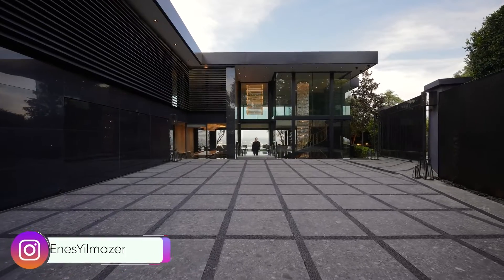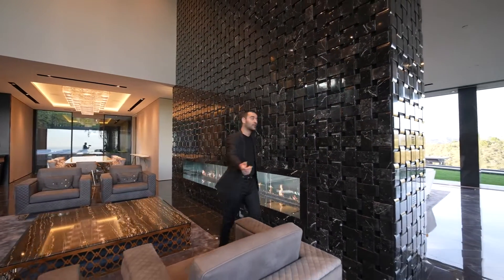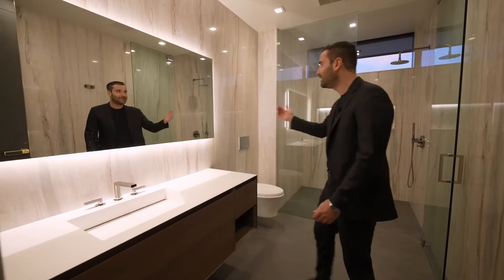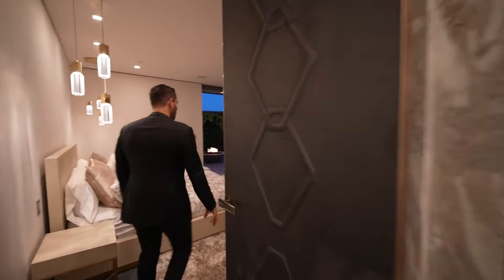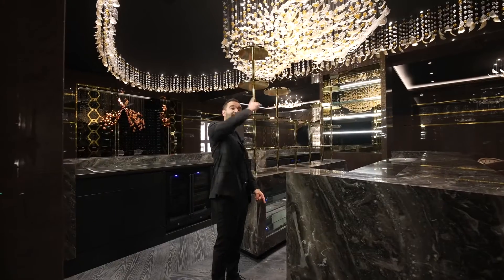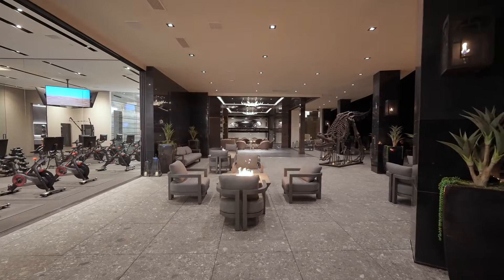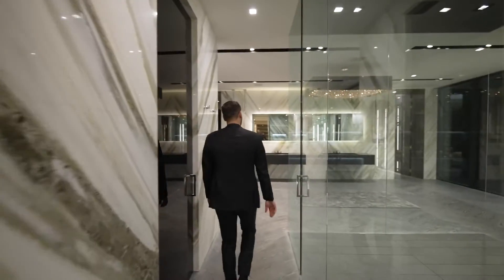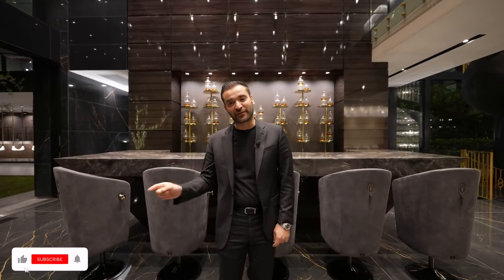Touring a $139,000,000 LA Mega Mansion With a BATMAN Style Garage!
This week we are in Bel Air,  touring a newly constructed modern estate with a massive ballroom and a car elevator!

Approximately 36,000 sq ft / (3344 sqm)
2 acre lot / (8,093 sqm)
Listing Price: $139,000,000
Listed by: Adam Rosenfeld (DRE# 01918229) & Jon Grauman (DRE# 01469825)

Property Description: "Over five years in the making, LA FIN rises high above Bel Air, both as an architectural masterpiece at the top of its class and at an elevation above the city with views impossible to obstruct. It is the pinnacle of homes designed for entertaining at a scale comparable to the best hotels in the world. The home has been constructed with the most exquisite taste, showcasing rare and decadent materials sourced from Europe, Italy and around the world. The property boasts sensational views and stunning light quality throughout. The scale and volume of the spaces are nothing short of awe-inspiring. Immediately upon crossing the threshold you enter a grand, entertaining room with 23-foot ceilings and filled with fully customized furniture hand-crafted in Milan and found throughout this decadent property.A grand primary suite includes Italian hand-crafted floor-to-ceiling oak cladding, a stunning marble fireplace imported from Portugal, and a wrap-around deck with uninterrupted views from downtown to Century City. A few of the many show-stopping features include a fully mechanized, 23-foot outdoor LED screen, multiple bars, a sub-zero vodka tasting room, private wine room with custom Murano glass art installation, a warm yet elegant home theater with imported Belgian leather motorized seating, a 6-car display-ready rotating auto elevator, separately ventilated cigar room with a spectacular humidor, a full-scale fitness center with rock climbing wall, 6,000 square foot night club, full catering facilities and much more."

I am a real estate enthusiast / developer out of Los Angeles, California. Leave a comment on any video if you have any questions about LA or homes we tour or simply to say Hi! I respond to all my comments. Looking forward to meeting you!

Camera Gear used in the Video and Edit:

My favorite books:

Time Codes:
00:00 - Intro & Exterior
03:43 - Entry, Bar & Living Room
07:55 - Kitchen & Family Room
11:58 - Bedroom Suite & Office
14:05 - 2nd Floor Bedroom Suites
16:40 - Backyard & Guest House
19:51 - Ball Room, Seating Areas & Car Garage
26:47 - Cigar Lounge & Wine Cellar
30:04 - Outdoor Lounge, Gym & Spa
33:33 - Movie Theater
34:22 - Primary Bedroom Suite
40:47 - Rooftop Deck
42:04 - Night Views & Outro